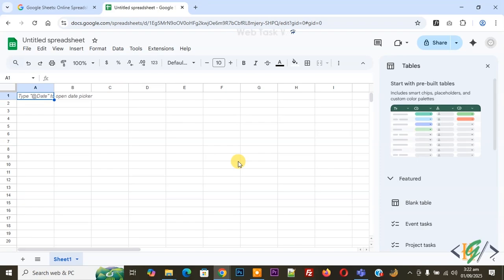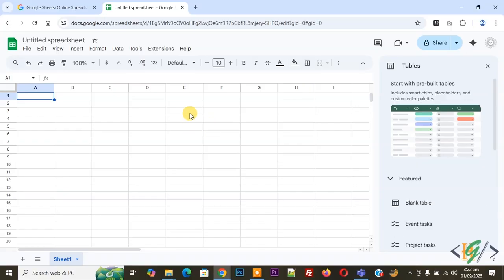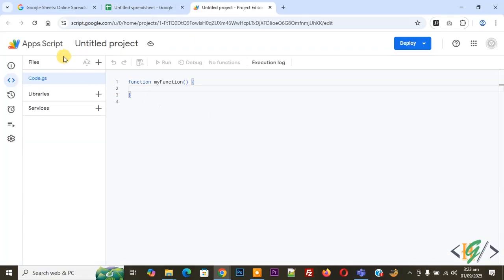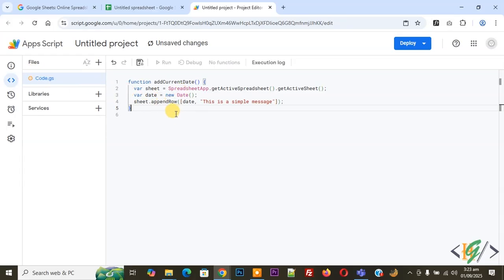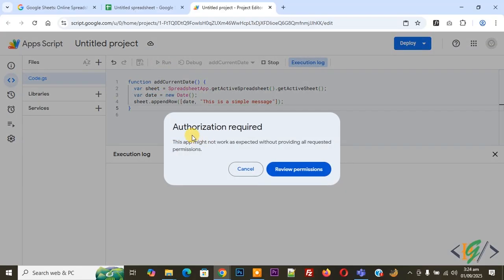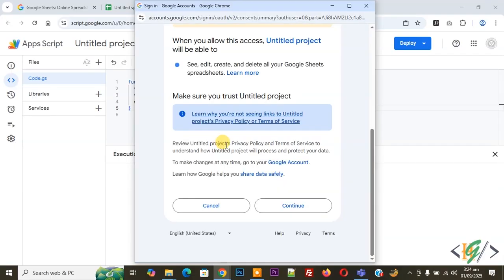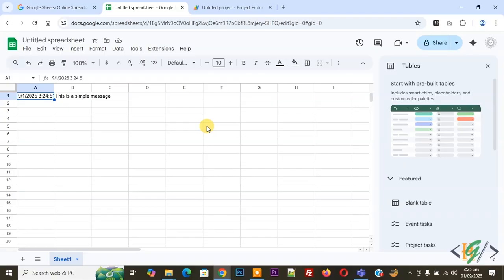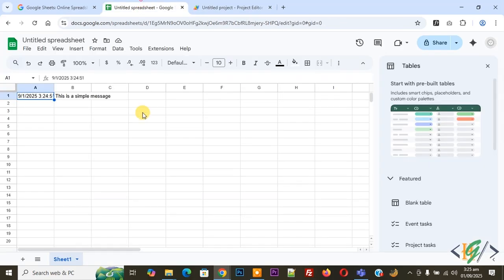How to Add & Run Code in Google Apps Script | Google Sheets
Insert scripts code in google sheets for automation. In this Google Sheets tutorial for beginners you will learn how to Add and Run Script Code in Google Apps Script in spreadsheet. So open blank document and go to apps script section then you can add your code and then save after that click on run button and after that give permission or authorization to your project with your gmail account and after that your code will be running and executed / execute and display or show result in google sheets.